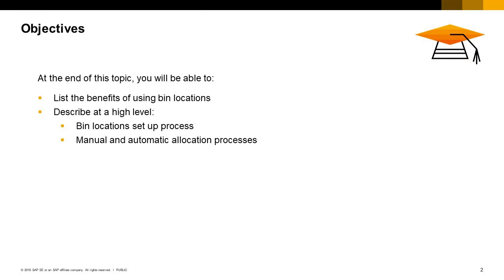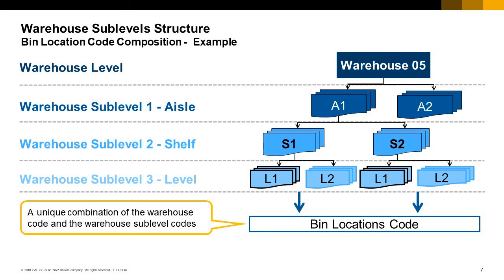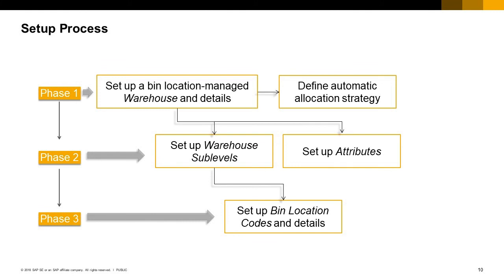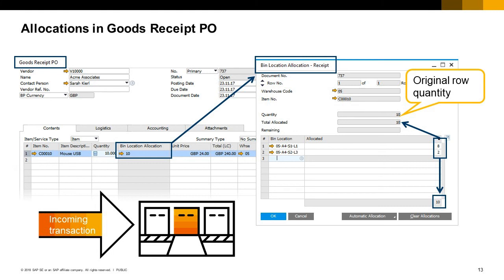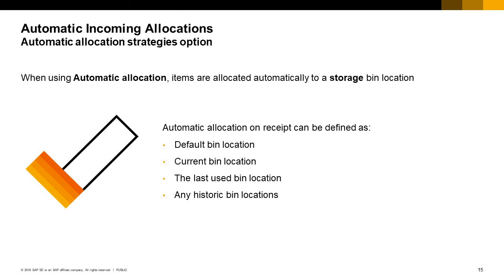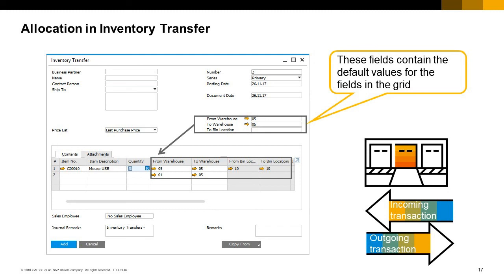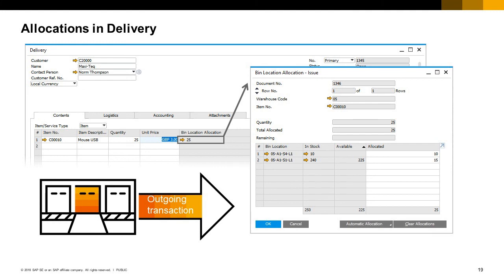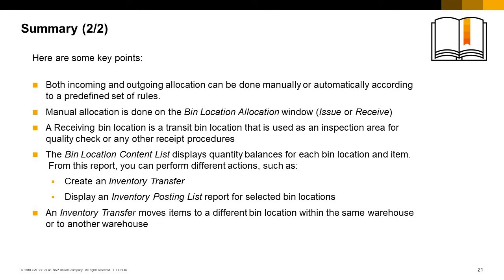TB1000-05-11 SAP Business One 9.3 - Bin Locations Overview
This course is part of a series of courses available for the bin locations unit and presents a high level overview.
Detailed information will be provided in all other courses.